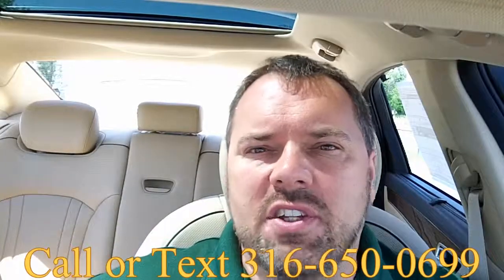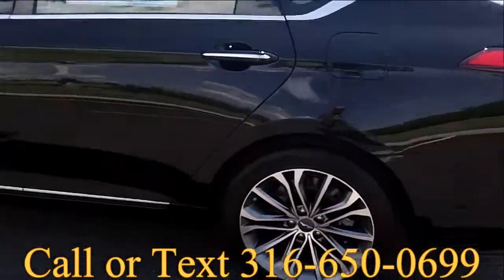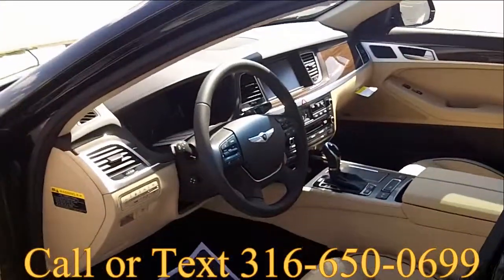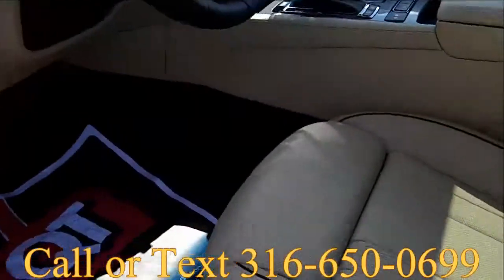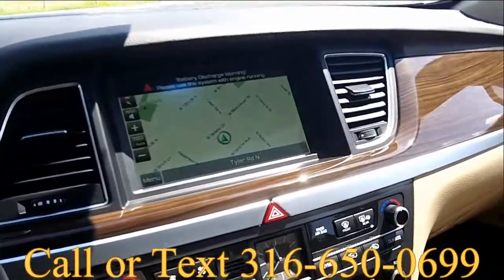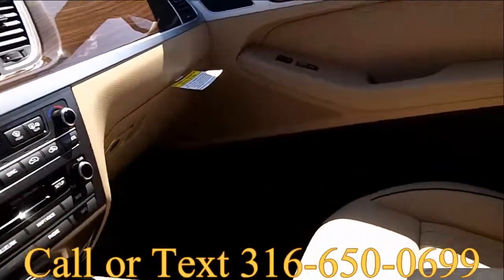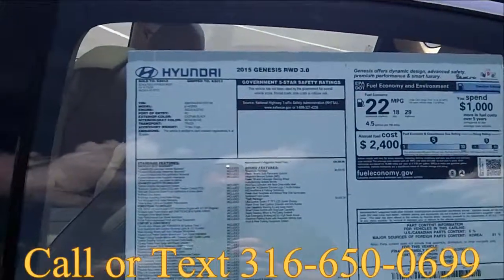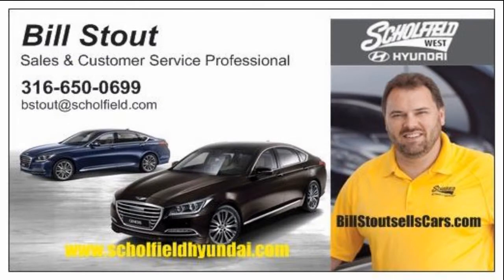Lowest Price in Wichita 2015 Hyundai Genesis -- Bill Stout Sells Cars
Our first 2015 Genesis has arrived
do your self a favor and come see this beauty